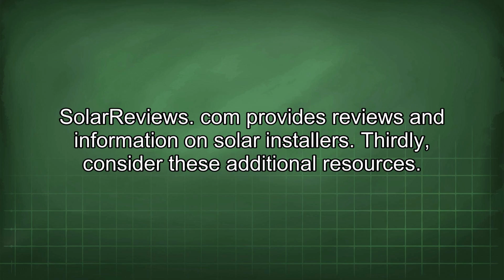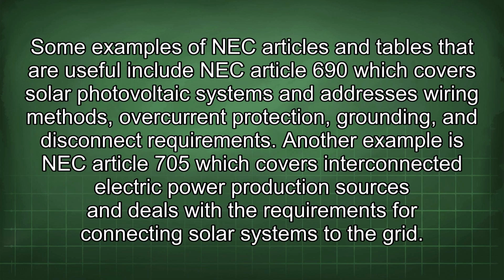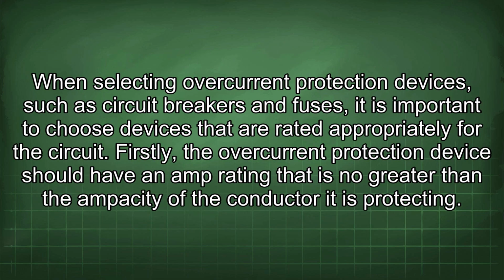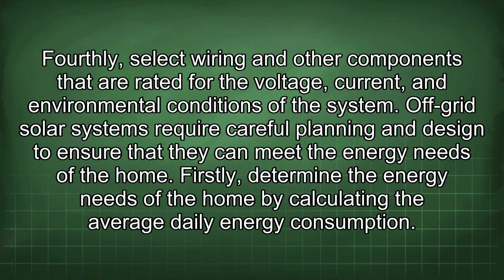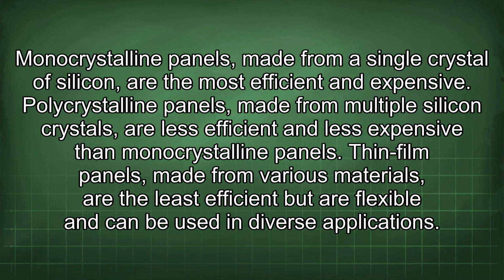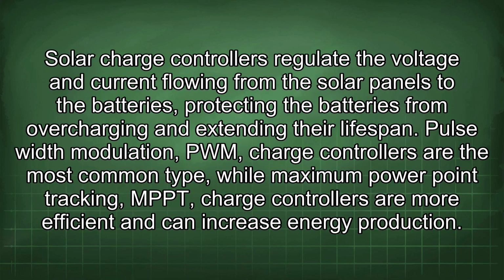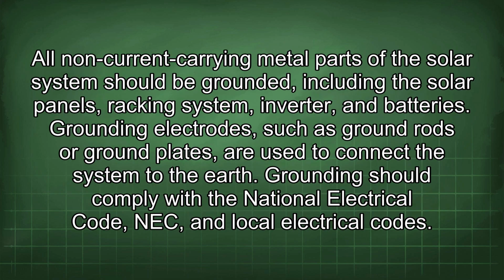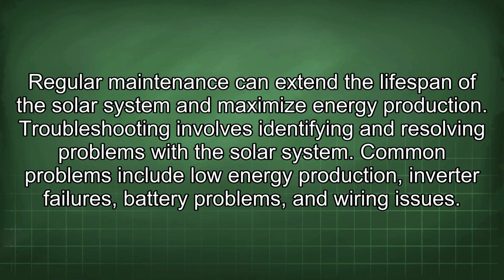Whole Home Solar System Design and Installation Resources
Learn about resources for designing and installing whole home solar systems. Discover helpful books, websites, and additional resources for off-grid systems. Explore online courses and certifications for solar energy.